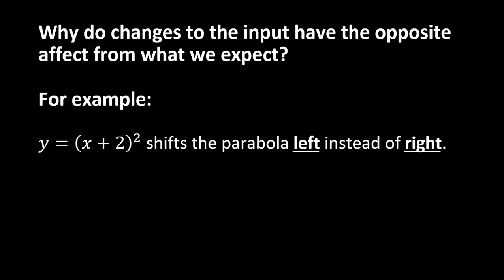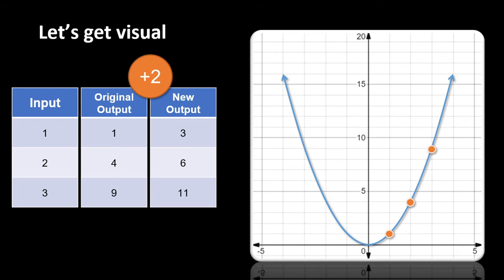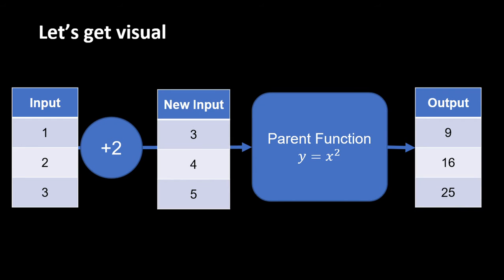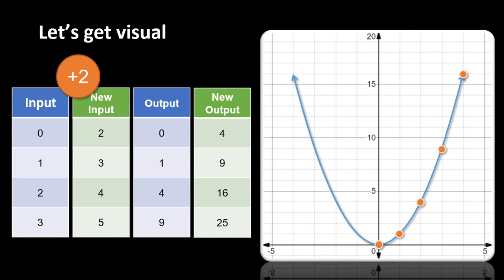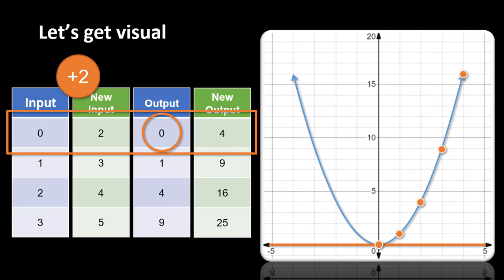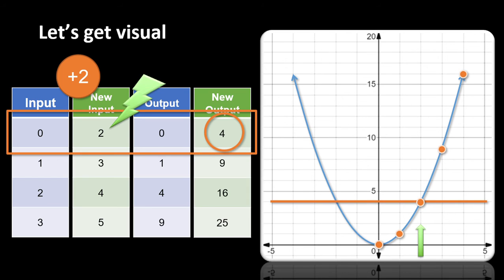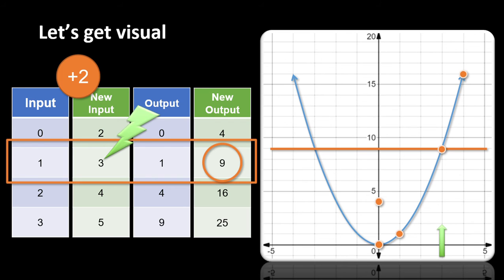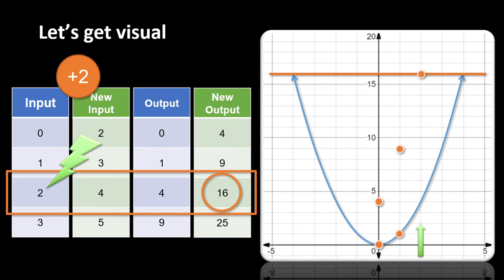Why does increasing the input of a function move it LEFT instead of RIGHT?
Answering this question turned out harder than I expected. This video provides a clear animation showing why this happens and how it works.